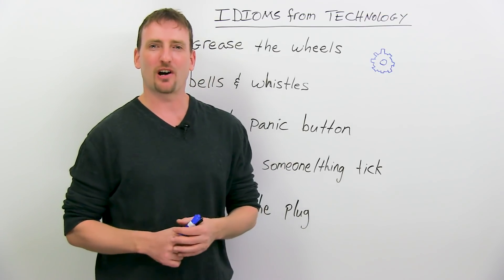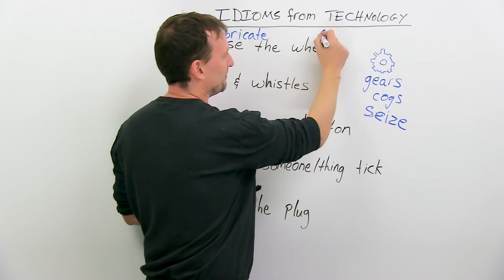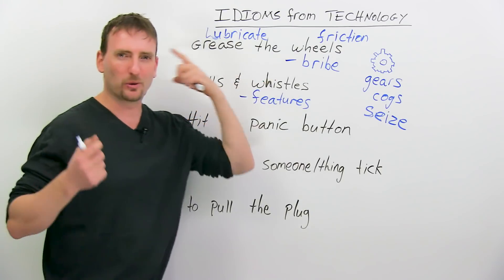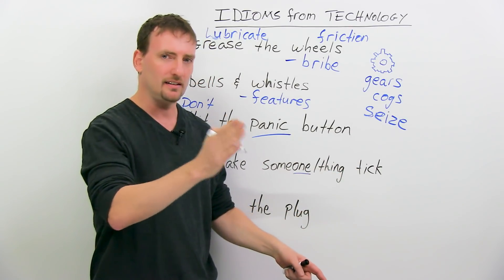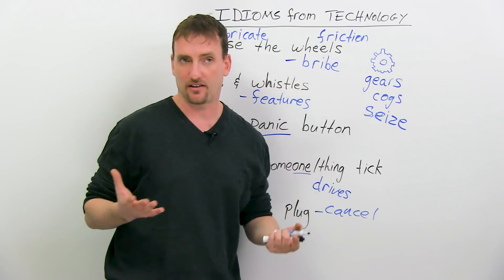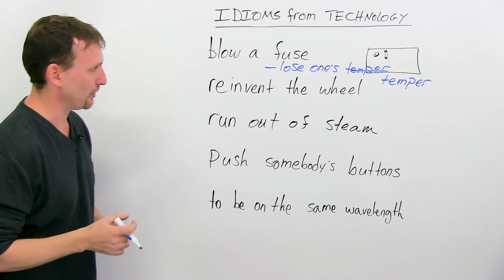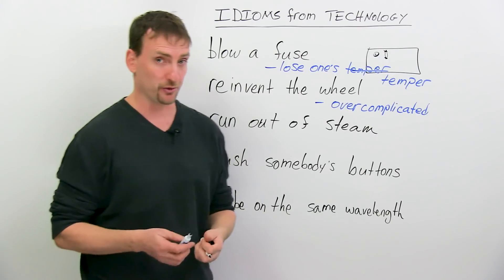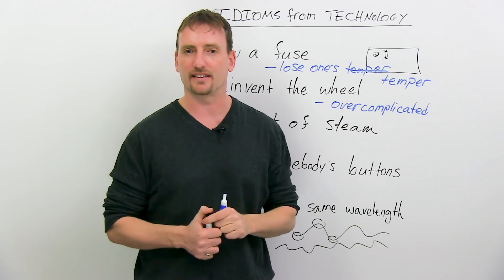10 English Idioms from Technology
Does your language have idioms that come from technology? We use technology in so many parts of our daily life, so it's natural that many English expressions have come from this field. Learn these idioms to make your English sound more fluent and natural. This lesson has all the bells and whistles. If you don't know what that means yet, there's no need to hit the panic button -- I'll show you what makes this English tick.

TRANSCRIPT

Hi. I'm Adam. In today's video we're going to look at idioms, but idioms from the world of technology, so very specific idioms. I'm going to give you ten of them. I got five here and we'll have five more coming in a moment. Now, before I begin, what is an idiom? An idiom is an expression or a collection of words that the words themselves don't necessarily mean what the expression combined means. Right? So you have the words and you know all the words, but when they're put together in this expression the meaning could be completely different. So all of these come from technology because they started about an actual technological tool, or piece of equipment, or innovation and we took this expression and we applied it to other things.

So we're going to start with: "grease the wheels". Now, if you think about machines, they have these kinds of wheels, they're called gears or sometimes they're called cogs, the cogs... A cog in the machine. And a machine might have many of these wheels, and the wheels sort of work together. Now, the machines are most... Sorry, the wheels are mostly made from metal. And if you know from experience probably, if metal touches metal too much it heats up. Now, if it gets too hot then the two wheels will seize on top of each other. They will seize, it means they will catch each other and stop working. So, to prevent that seizure we put grease on the wheels. Grease is like a thick oil. Right? You put it all around, you make everything sort of lubricated... Okay? Oops. Lubricate means you make it so it doesn't heat up and doesn't create friction. Lots of new words for you, here. Friction is that heat that comes from the touching each other too much. So grease the wheels so they don't touch, but how do we use this idiom in everyday life? Well, if you think about bureaucracy, like government, you need to get a permit to change something in your building, for example. Now, in some countries to get this permit will take you months. You have to go to this office and sign the paperwork, take this paperwork to that office, get it stamped, take it to that office, back and forth - you can be spending months and doing lots of work just to get a simple permit. So, what you might do, you'll go to your politician friend and, you know, ask him to, if he can grease the wheels a little bit, make the process easier. You'll give him a little bit of cash, he'll give you all the stamps you need, you'll get your permit in a week, you build your building, everybody's happy. "Grease the wheels". So most commonly it's used to basically mean like a bribe, but it doesn't have to be a bribe. It could just ask somebody to make things a little bit easier, make a process a little bit smoother. Okay?

"Bells and whistles", ding, ding, ding. [Whistles] Right? So bells and whistles. If you're talking about bells and whistles on something, you're talking about all the features, especially you're talking about the cool, the good features. Right? So if you buy a car, you go to the dealership and you say to the guy: "I want this car with all the bells and whistles", it means I want every feature that's available; I want the stereo, I want the air conditioning, I want the automatic, I want the GPS, the mirror, the rear-view camera. I want everything that is available put into this car. I want all the bells and whistles. Okay? So basically all of the good stuff. If you go to an appliance store, you want the machine that has the most bells and whistles, the most cool features that you can put on it. Again, this is from old time, industrial machines worked on steam, so the steam created the whistle and then the bells for when a protest was done, etc.

"Hit the panic button", so in a factory that has a lot of machinery, if somebody gets caught in the machine, like let's say your shirt gets caught in the belt and you start getting dragged, all over the factory there's a button that you can press it and all the machines stop. That's called the panic button. Okay? So, when there's a dangerous situation or emergency, you just hit the panic button, everything shuts down, you go save your friend from the machine. We use this in everyday conversation. Basically we say: "Don't hit the panic button just yet", maybe, or: "He hit the panic button." It basically means to panic, to be really nervous, really scared, really worried about something.